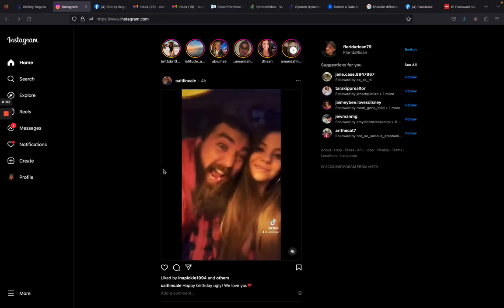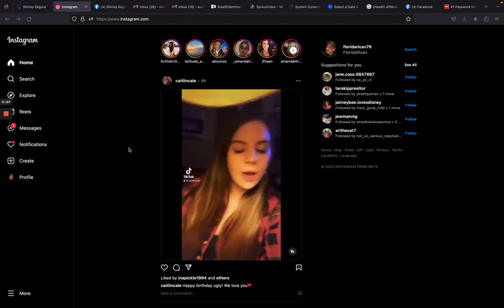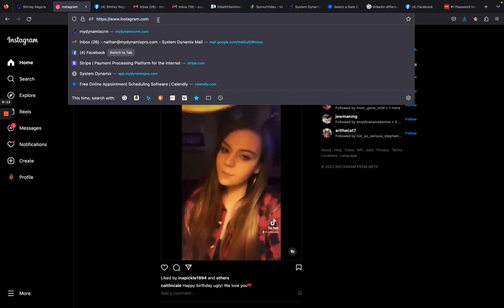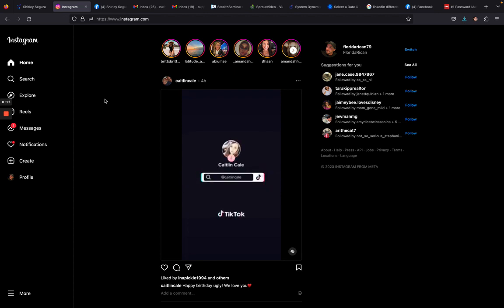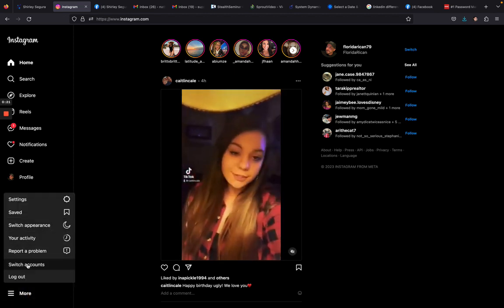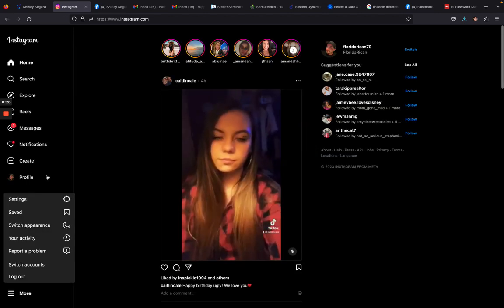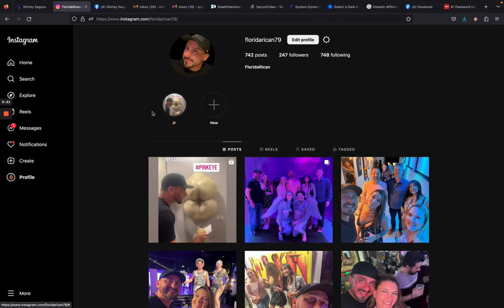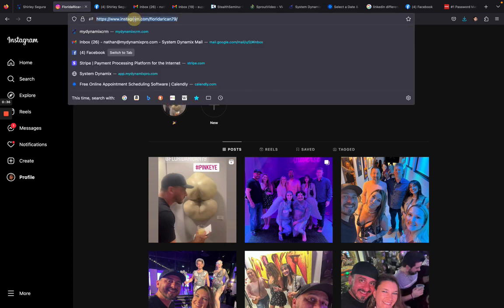How to find your Instagram URL